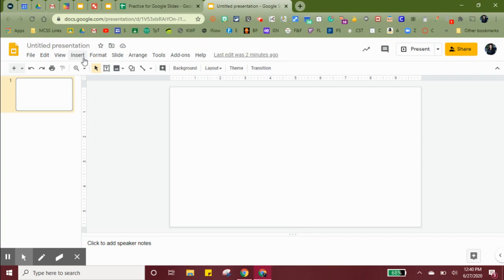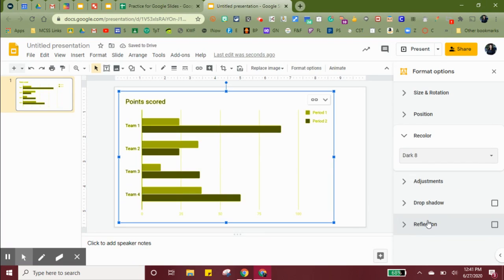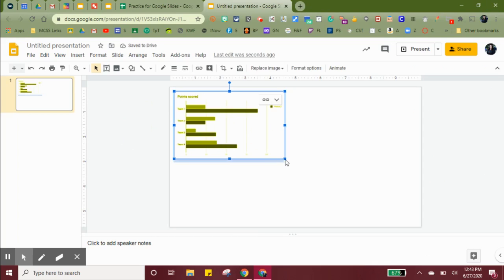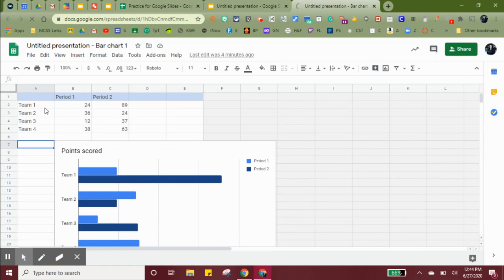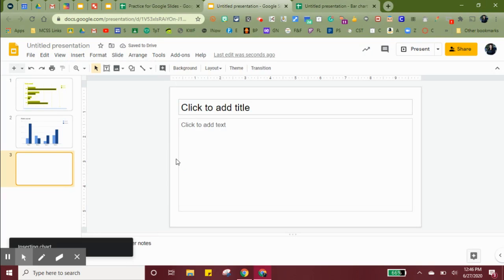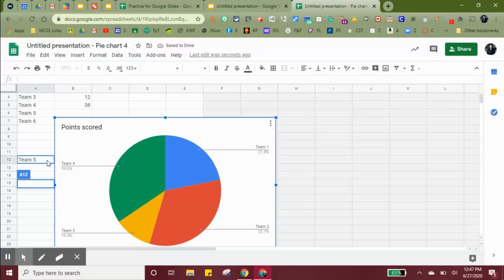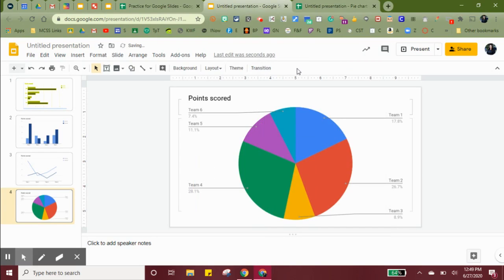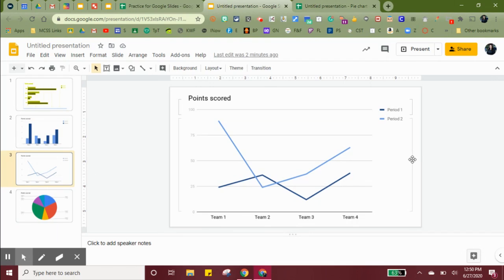Google Slides Inserting Charts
In this video, you will learn how to insert charts into your Google Slides presentations.